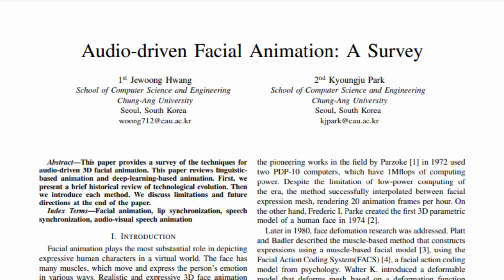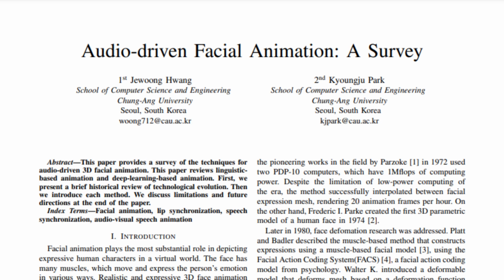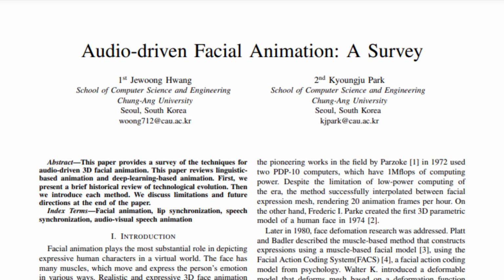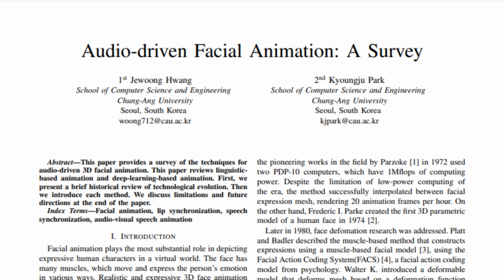[TTS] Audio-driven Facial Animation: A Survey (2022)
J. Hwang and K. Park, "Audio-driven Facial Animation: A Survey," 2022 13th International Conference on Information and Communication Technology Convergence (ICTC), 2022, pp. 614-617, doi: 10.1109/ICTC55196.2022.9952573.